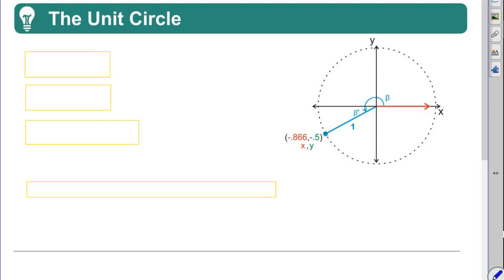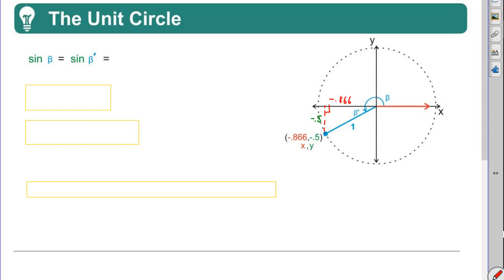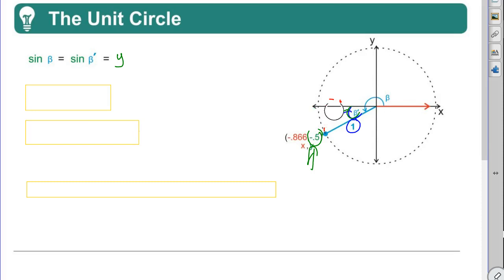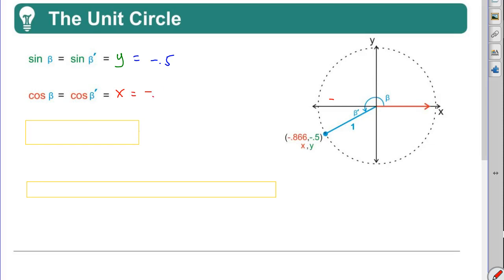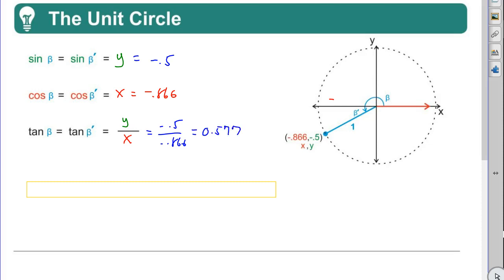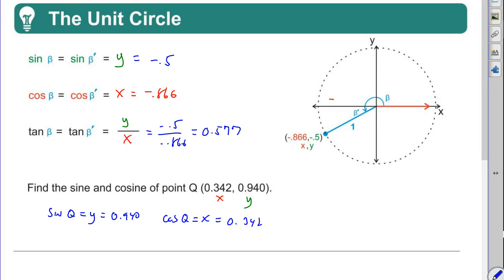L10.4B Unit Circle: Algebra 2 Quick Review by Rick Scarfi